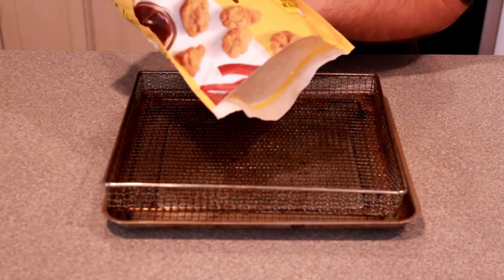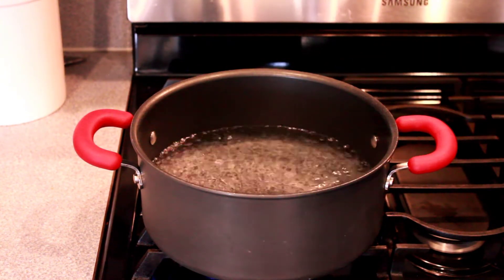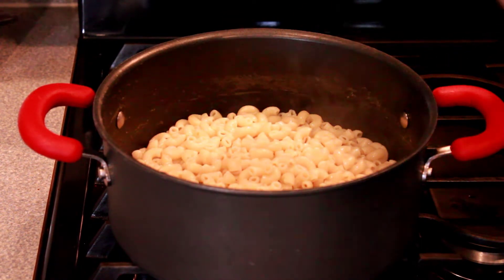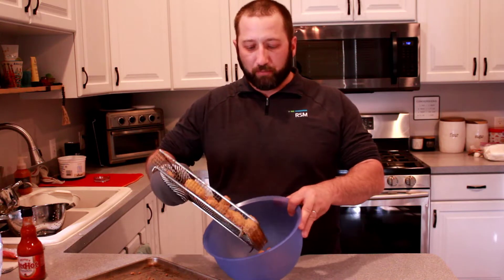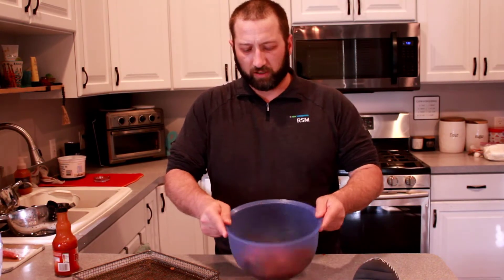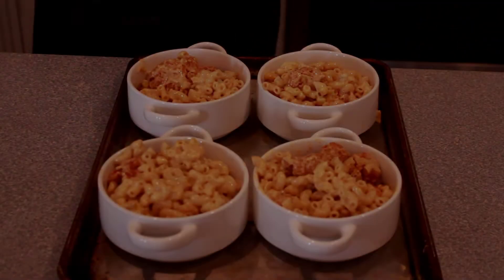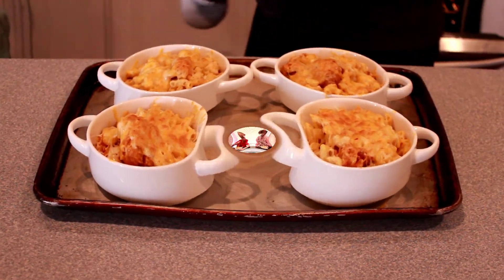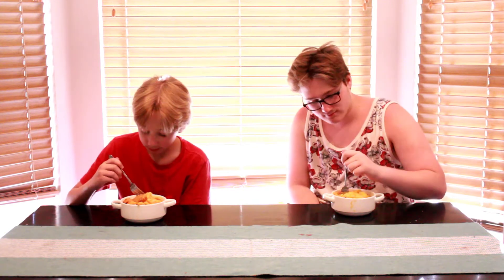Buffalo Chicken Mac and Cheese - Short Cut Recipe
Buffalo Mac and Cheese Recipe:

Ingredients for Easy Buffalo Chicken Max and Cheese

- 2 Packages of your favorite Max and Cheese (Kraft or whatever)
- Package of Popcorn chicken to make Crispy Buffalo Chicken for your Mac and Cheese
- 2 Cups of shredded Cheddar Cheese (or whatever cheese you like)
- ½ cup of Franks Red Hot Wing Sauce for tossing your crispy chicken bites

Directions for making Buffalo Chicken Max and Cheese:

1. Cook your macaroni noodles for about 10 minutes.  Don’t overcook your macaroni!

2. While Macaroni noodles are boiling, air fry or bake your popcorn chicken until it gets extra crispy.  This will ensure your chicken holds up in your macaroni.  The Crispier the better!

3. After your noodles have finished cooking, add your cheese and mix.

4. Next toss your crispy chicken pieces in the Franks Red Hot Sauce until thoroughly coated.

5. Mix your Crispy Buffalo chicken pieces into your mac and cheese.  Spoon into oven resistant ramekins or bowls.  Add a good amount of your shredded cheese to each and place under a broiler for 5 minutes on high, or until the cheese is starting to brown.

Next remove and enjoy your Easy Buffalo Chicken Mac and Cheese.

This is just as good as the Buffalo wild wings mac and cheese, only it’s much easier and faster to make.  Enjoy!